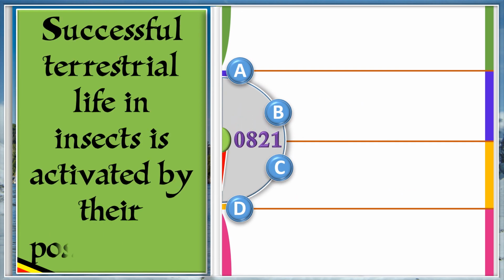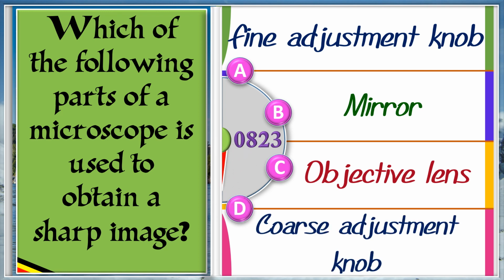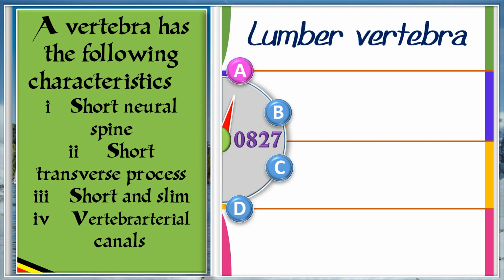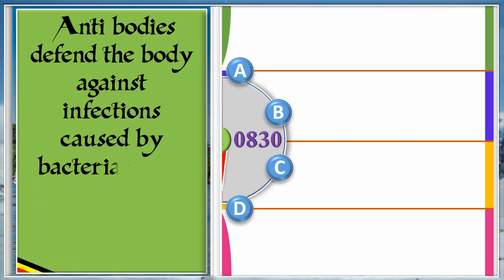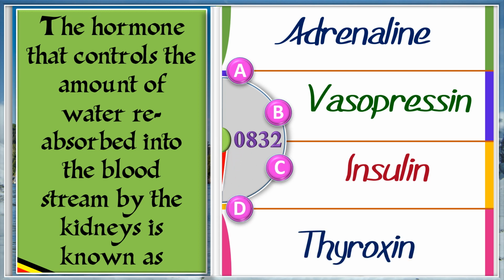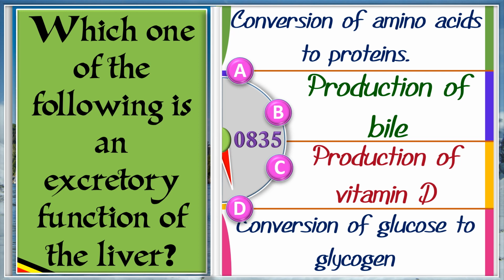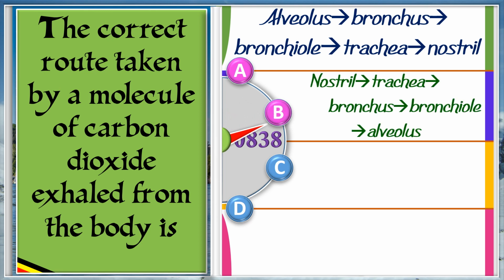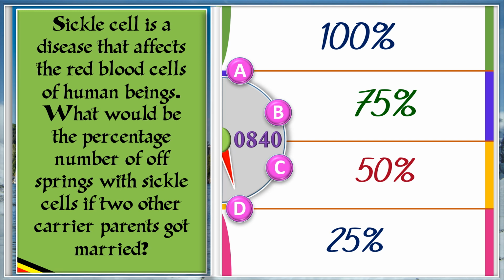Biology Boss MCQ 42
One suffers from long sightedness when the image of
A. Far objects are focused in front of the retina
B. Near objects are focused behind the retina
C. Near objects are focused in front of the retina
D. Far objects are focused behind the retina

Successful terrestrial life in insects is activated by their possession of

A. Wings
B. Six legs
C. Waxy cuticle
D. Three body parts